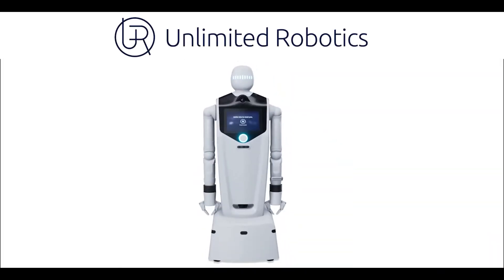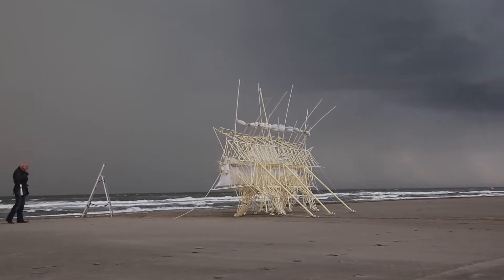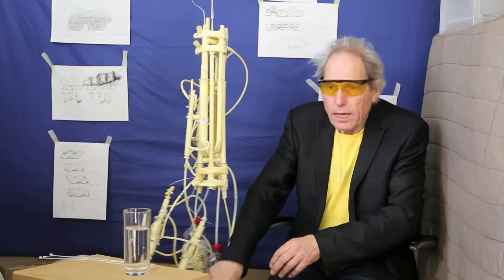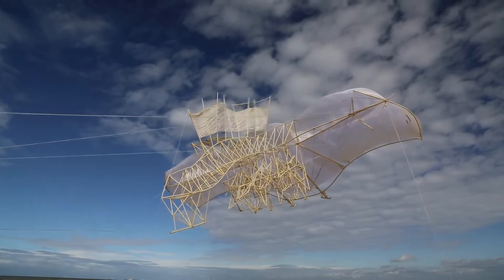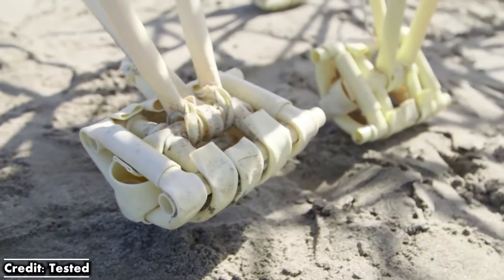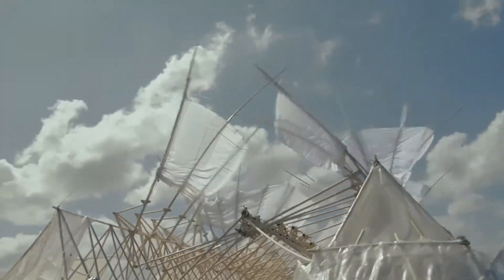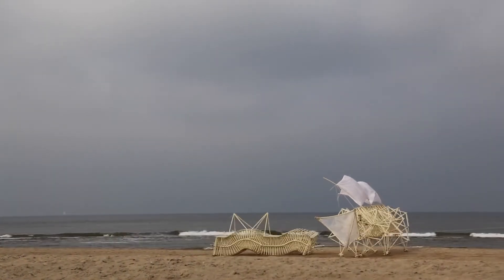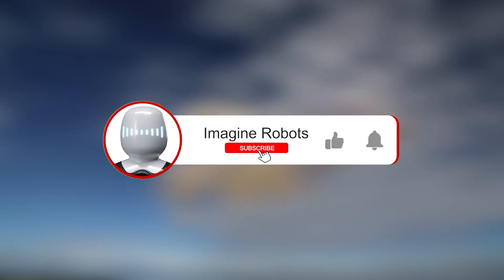Wind powered robots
For over 30 years Theo Jansen has been building self-sufficient sculptures called Strandbeest that roam the beaches of his homeland without the need for motors or batteries